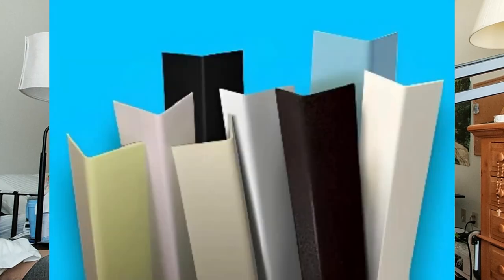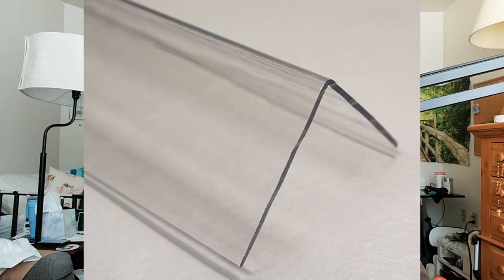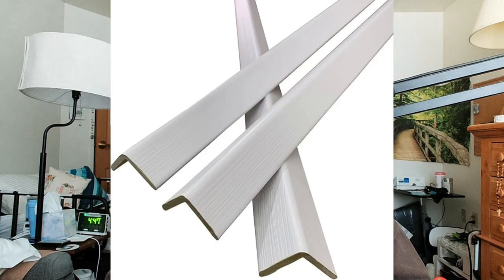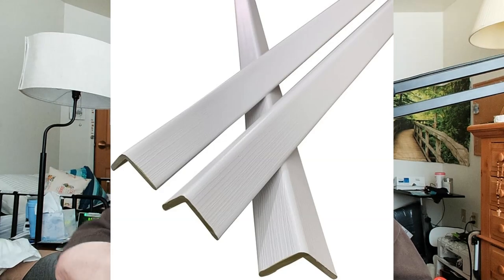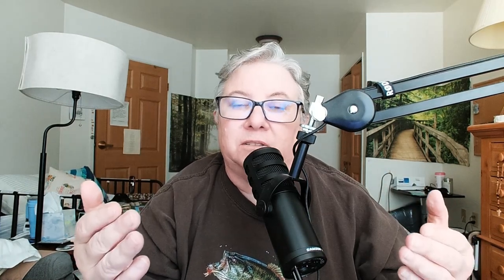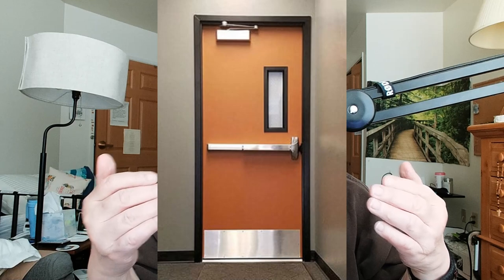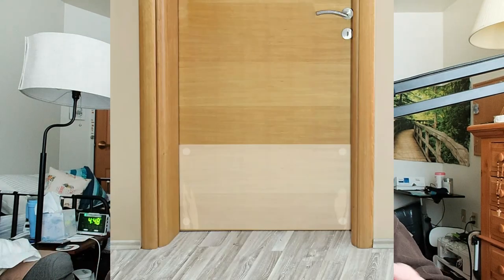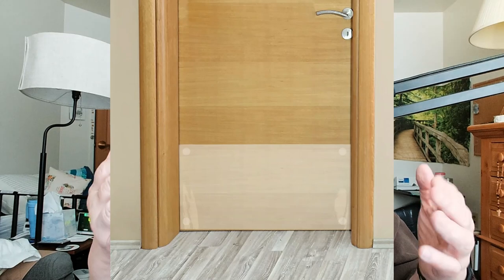Protect Your Home: Wheelchair Damage Prevention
I have had my days in which I have bumped and scrapped up my home with my power wheelchair. Here are some tips, I hope they help.

Corner Protectors

Tables and furniture

Always check this box for linx to similar topics.